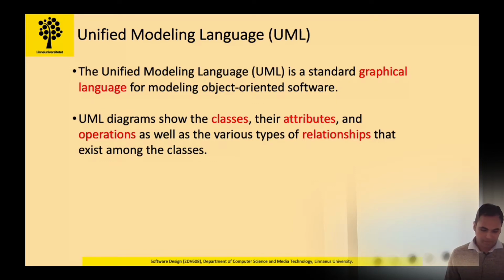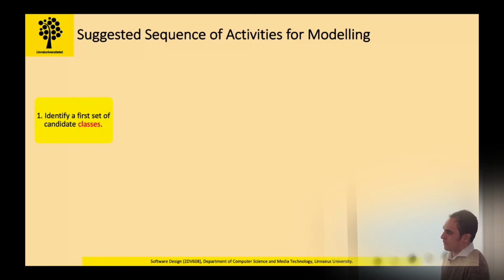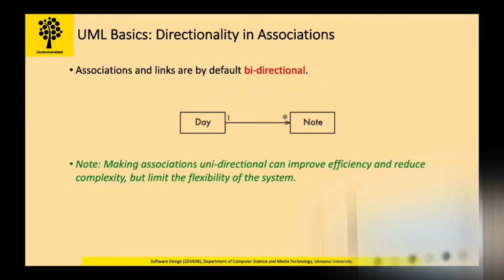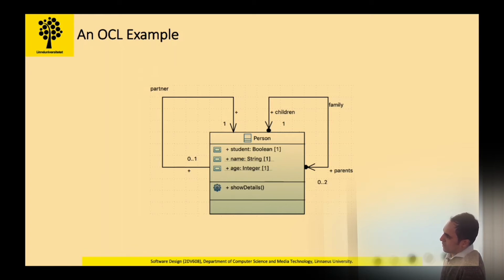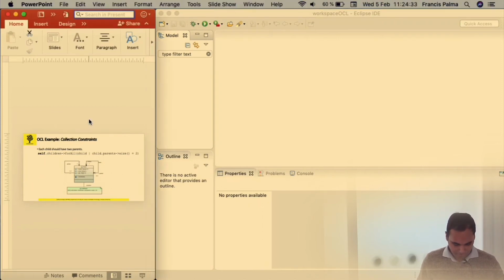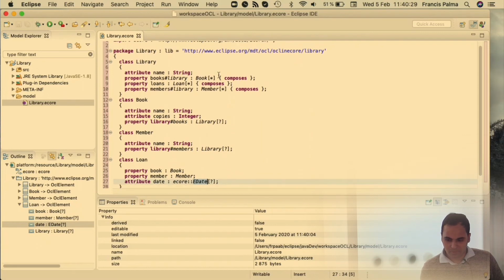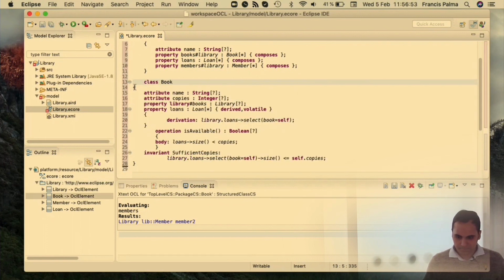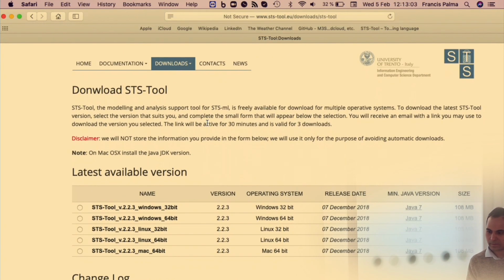Computer Science Play 1 - Live Stream